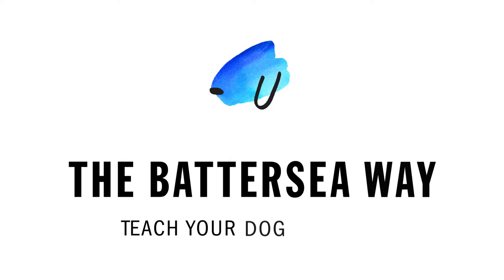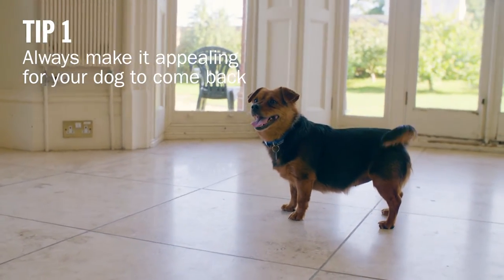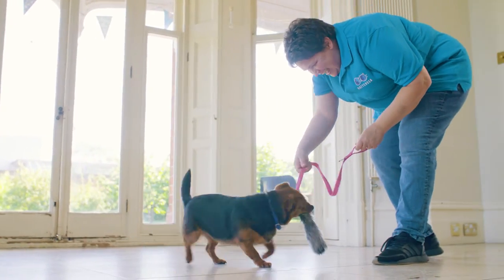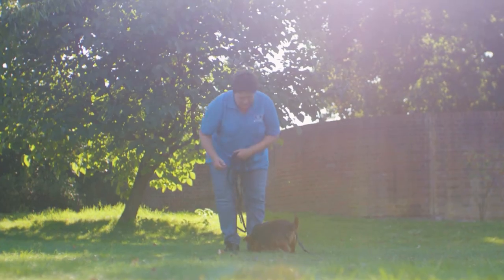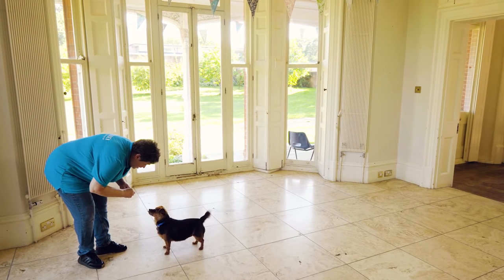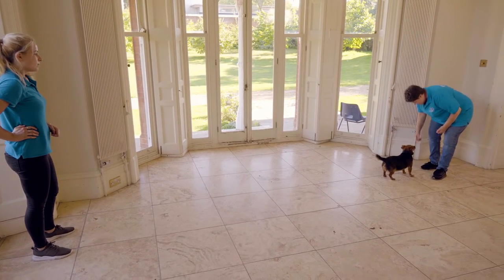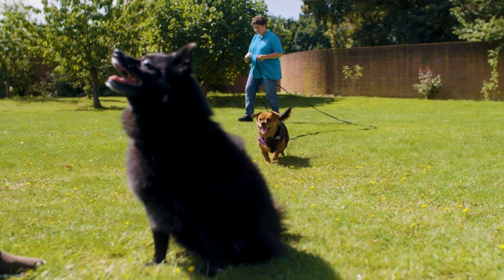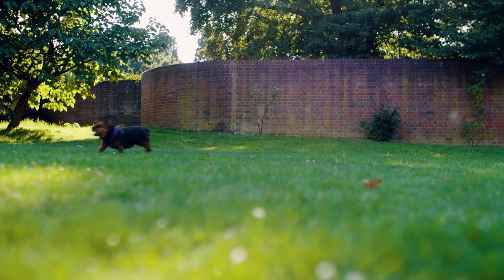Teach Your Dog to Come Back When Called | The Battersea Way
Teaching your dog a reliable recall is one of the most important behaviours they can learn. It's essential when letting them off lead in public and if you ever need to recall them from a dangerous situation.